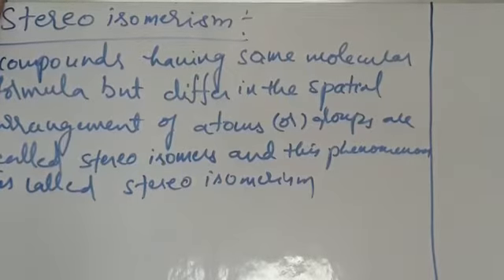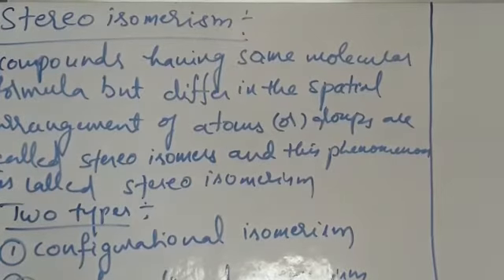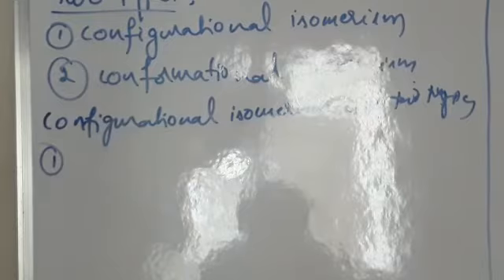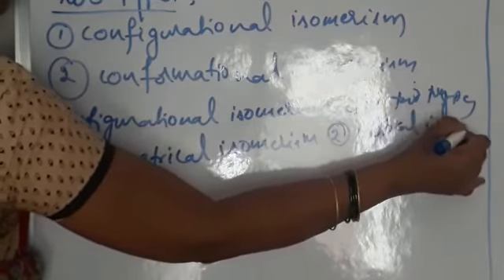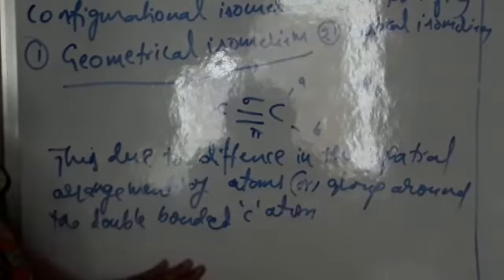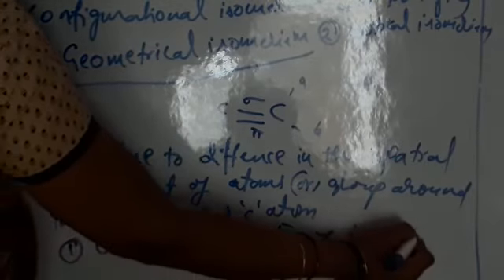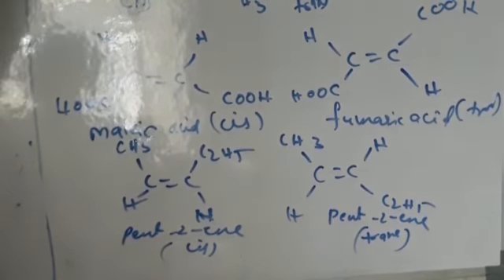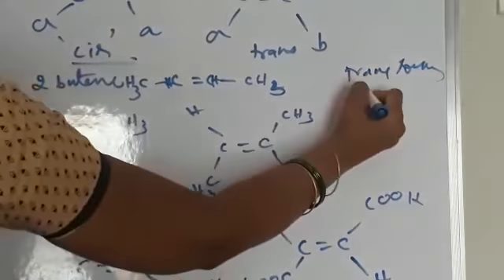CHEMISTRY CLASS 08/07/20(1)